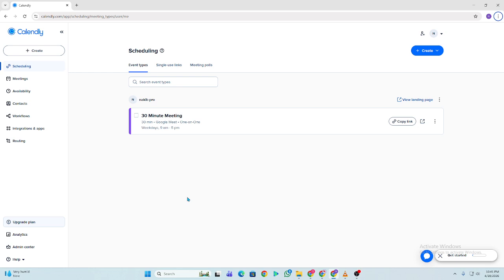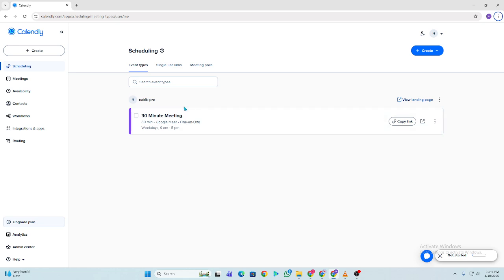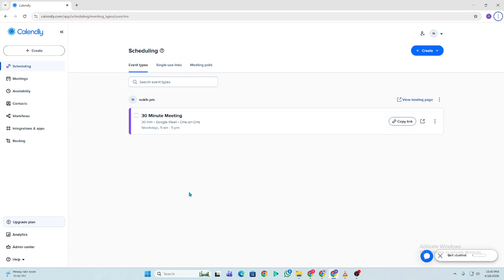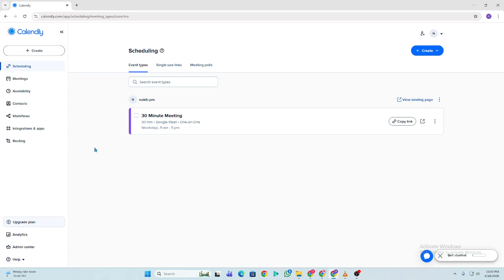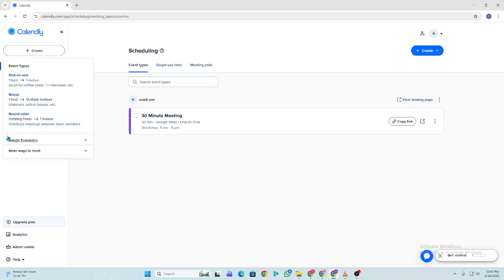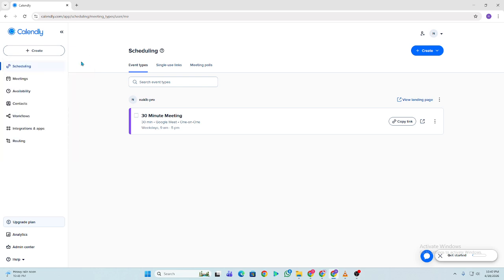How to sync Calendly with Zoom free Full Guide 2026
In this video, you’ll learn how to sync Calendly with Zoom free (Full Guide 2026) with a complete step-by-step method, including how to connect your Zoom account, automatically generate meeting links, and manage scheduled calls بسهولة.

First, log in to Calendly and go to Integrations → Video Conferencing. Select Zoom, then click Connect and sign in to your Zoom account to authorize access. After connecting, go to your Event Type, choose Location, and select Zoom so every booking automatically creates a Zoom meeting link.

This guide also covers integration tips, how Calendly works for beginners, fixing connection issues, managing meeting settings, and how to automate your online meetings efficiently in 2026.